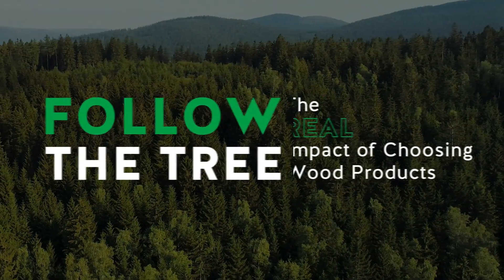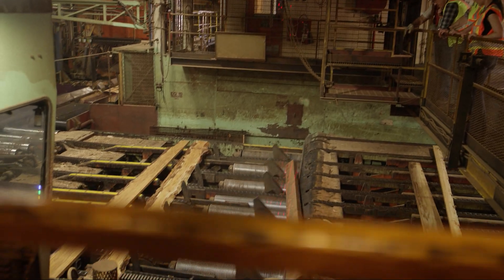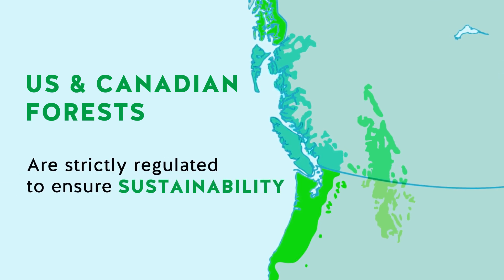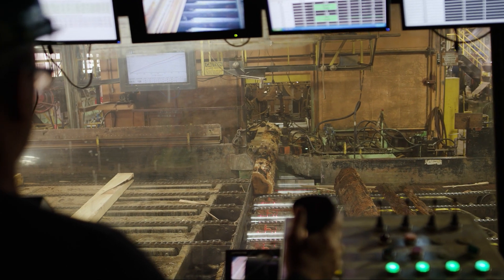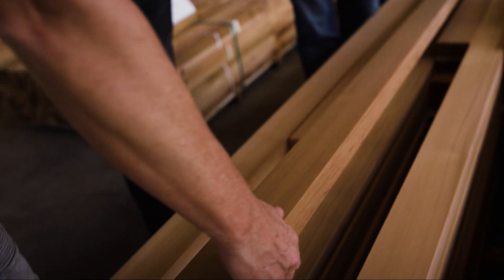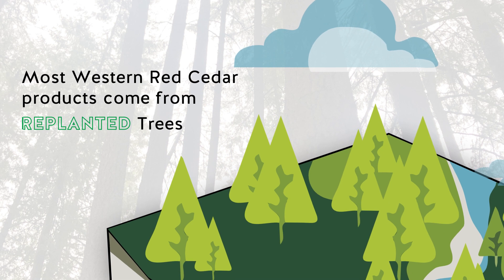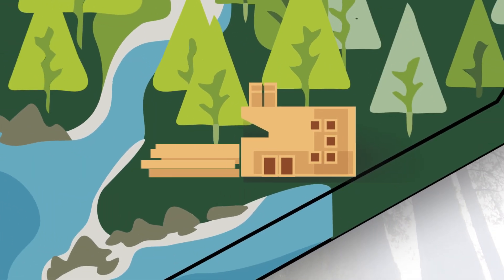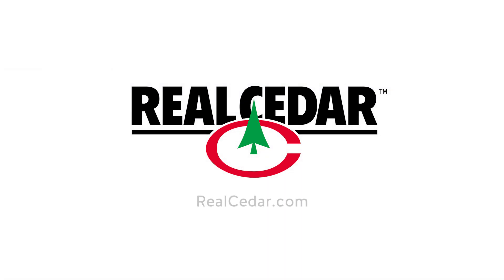What is the Most Sustainable Building Material?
Concerned about the forest? Good! So are we. Get the real facts on sustainable building materials. As a renewable resource, wood harvested from sustainably managed forests is the greenest option for eco-conscious architects. Wood products also help fight climate change by capturing CO2 emissions. This video sets the record straight by following the entire cycle, from tree to wood product and back to reforestation. See why so many green building professionals choose wood.

About WRCLA
The Western Red Cedar Lumber Association is a non-profit association representing 27 producers of the finest Western Red Cedar lumber throughout the US and Canada. Ask for our quality products by name: “Real Cedar”!

Why Real Cedar?
For starters, this highly revered, durable wood is naturally resistant to rot, decay and insect attacks, which means any project you build with Real Cedar will last longer and require less maintenance. But wait!
There’s more:
BEAUTY – Aesthetically, there really is no substitute for the natural beauty of Real Cedar. Imbued with decidedly crisp, yet superbly rich, tonal properties, Real Cedar can create dynamic outdoor sanctuaries, embolden traditional home décor and inspire cutting-edge architecture.
VERSATILITY – Western Red Cedar is pitch and resin-free. Which means it’s ideal for accepting and holding a wide range of beautiful finishes. Real Cedar also offers a wide range of lumber dimensions, surface textures and grades. Ergo, whatever your desired effect is, Real Cedar’s got the wood for you.
SUSTAINABILITY – Independent studies prove that when it comes to environmental performance, natural wood is superior to synthetics products in every way. While other building materials generate greenhouse gasses, Western Red Cedar actually removes greenhouse gasses from the atmosphere. And unlike brick, cement and composites, Real Cedar is renewable and biodegradable. Plus, Real Cedar is sourced from the most sustainably managed forests in the world.